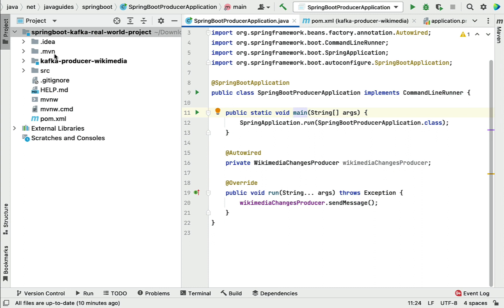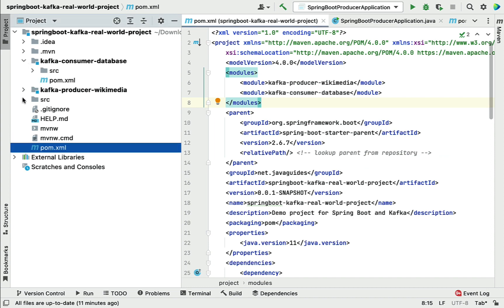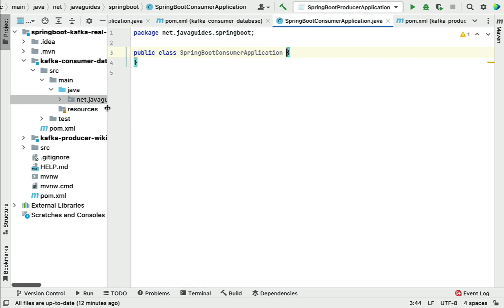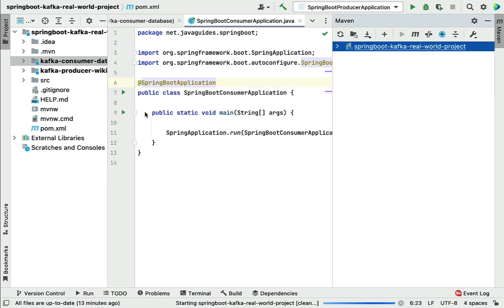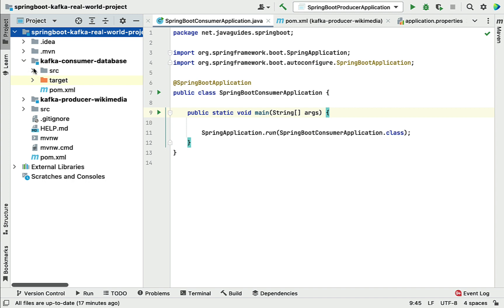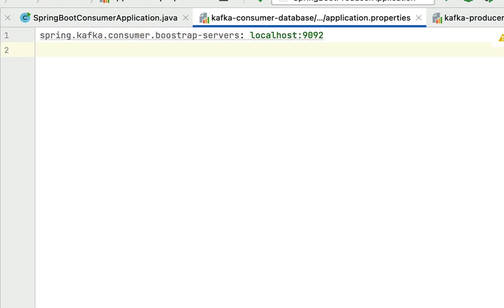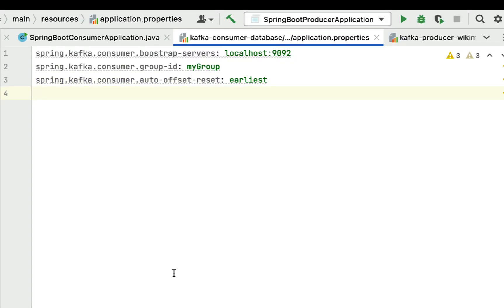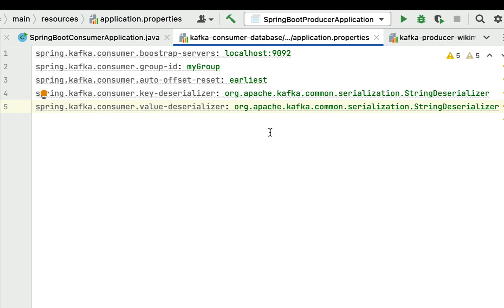Spring Boot + Apache Kafka Tutorial - #19 - Create Kafka Consumer Project | Configure Kafka Consumer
In this lecture, we will create a Kafka consumer project and we also configure Kafka Consumer to consume real-time Wikimedia data from the Kafka topic.